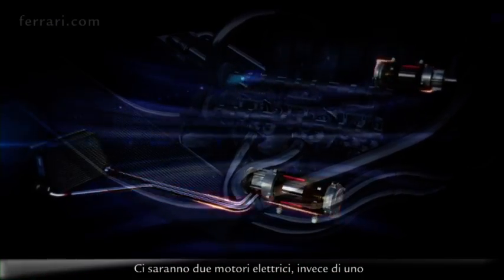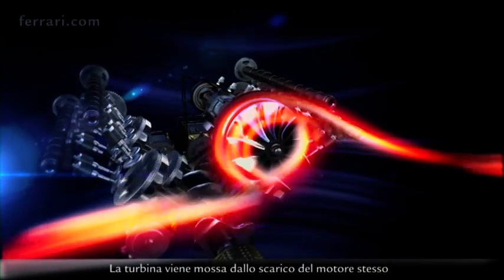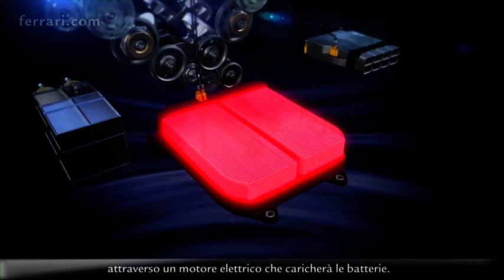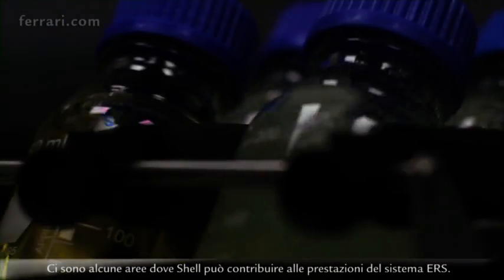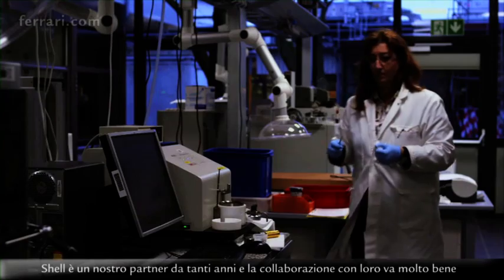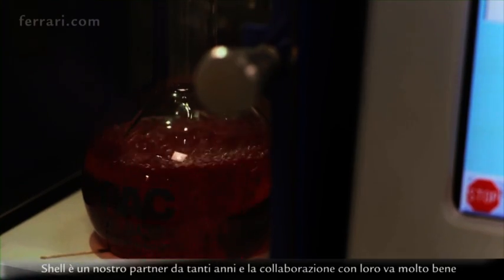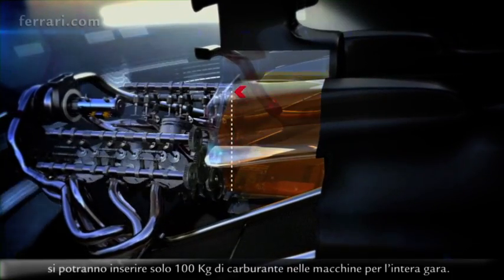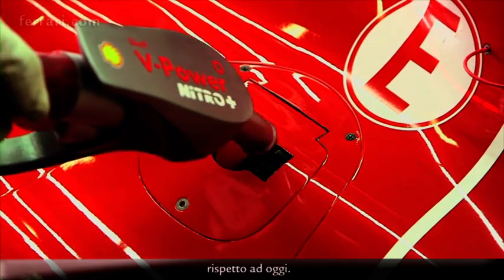Ferrari preview their 2014 V6 F1 engine: 059/3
Ferrari preview their 2014 V6 F1 engine, a 1.6-litre V6 turbo called 059/3.